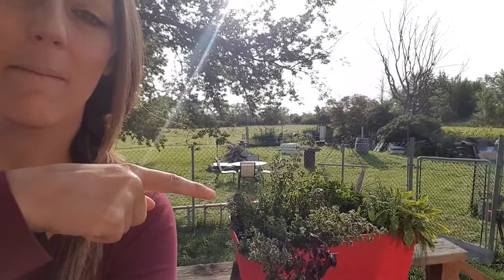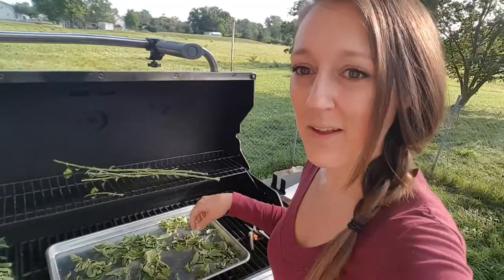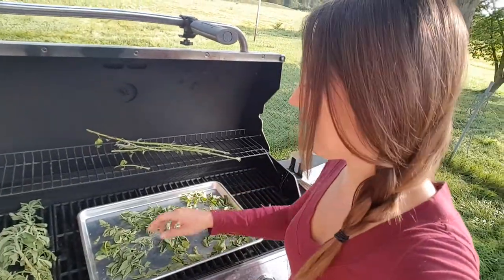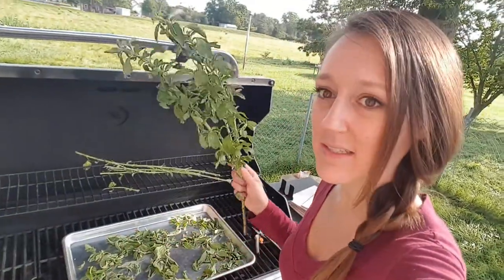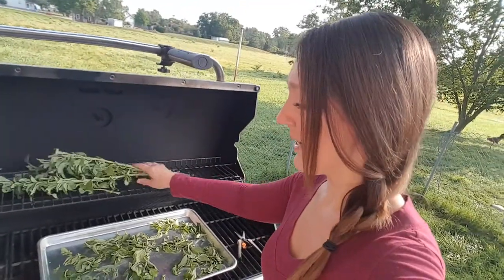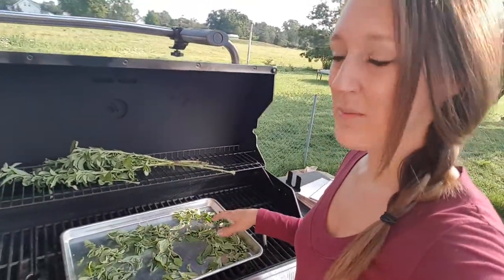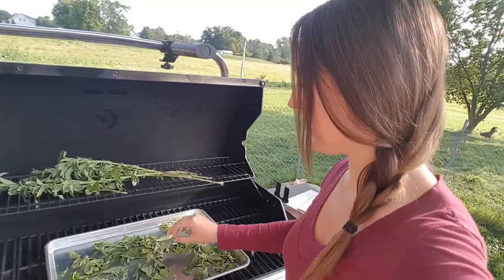Harvesting and Drying Stevia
Today I have harvested and am drying out my stevia. I am showing you how I do it!